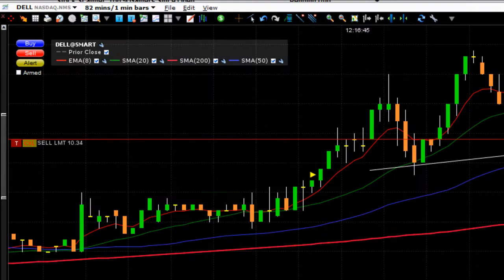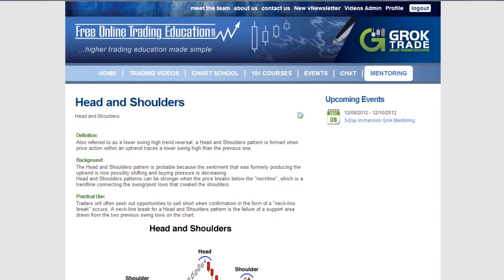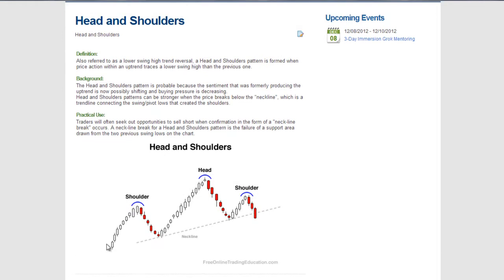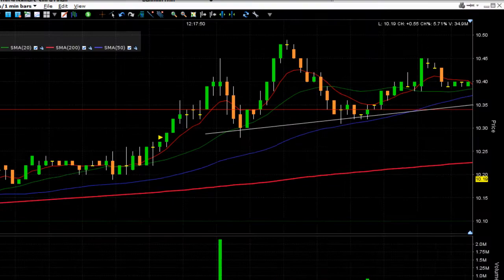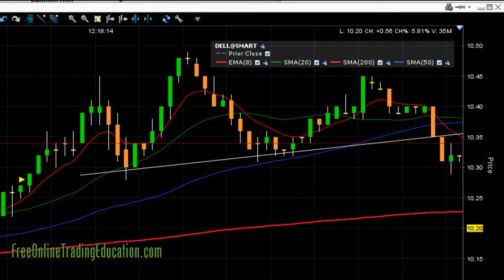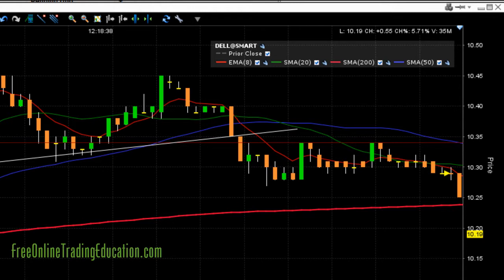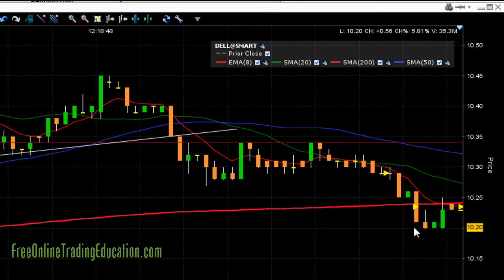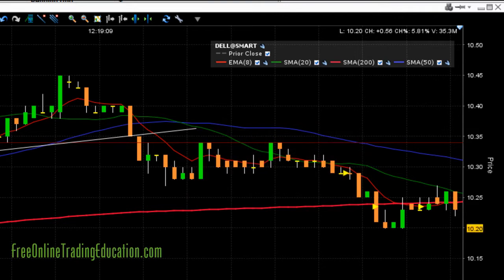12.03.12 Day Trade - DELL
Trading a Head and Shoulders Pattern on a big gap up stock; what do you do??? See what we did in the GrokStar Trading Chat room this morning.